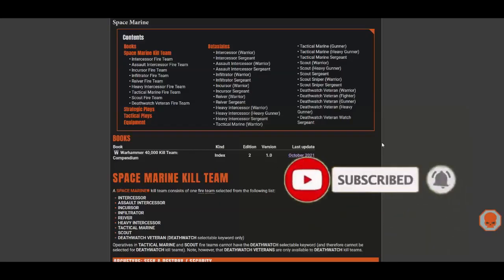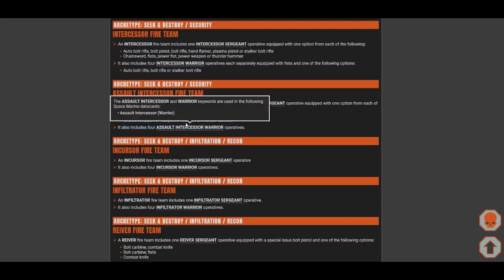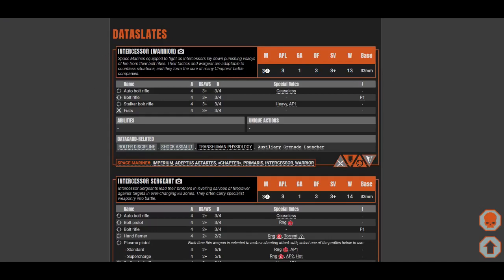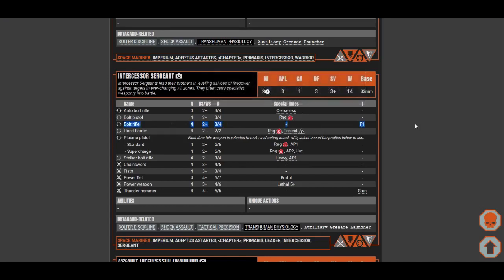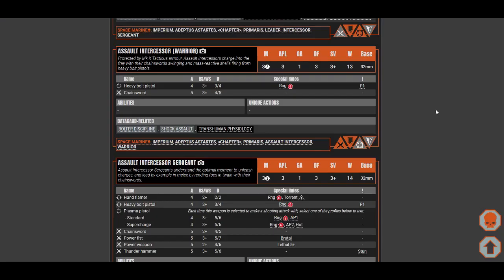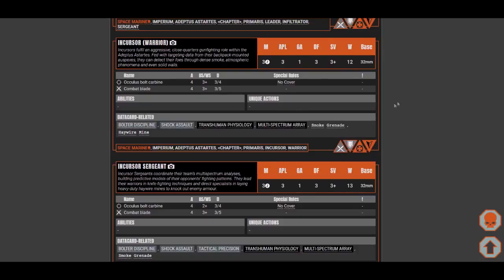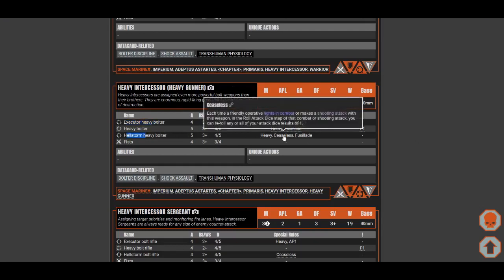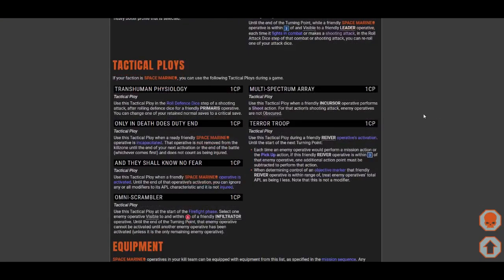Kill Team 2021 - Primaris Space Marines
Discussing Primaris Space Marines Fire/Kill Teams available in Kill Team 2021

Timecodes
00:00 - Intro
01:05 - Primaris Fire/Kill Teams
02:57 - Dataslate
11:52 - Ploys
15:32 - Equipments
19:25 - Suggestions
20:42 - What to Buy?